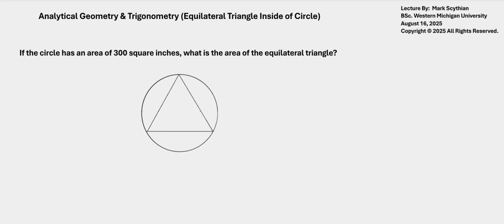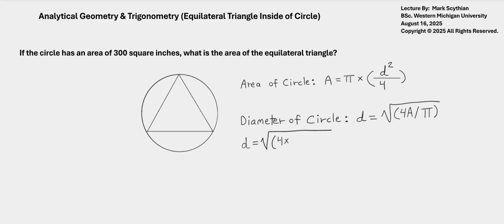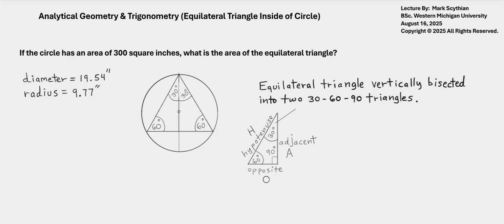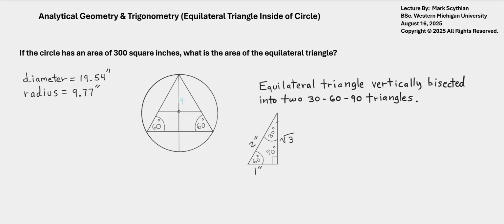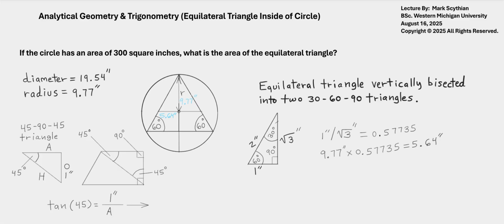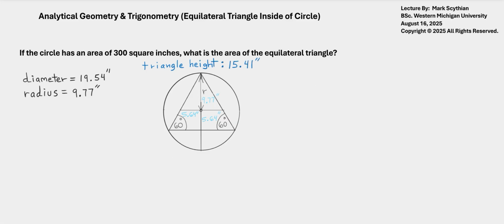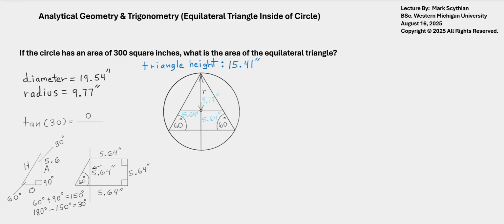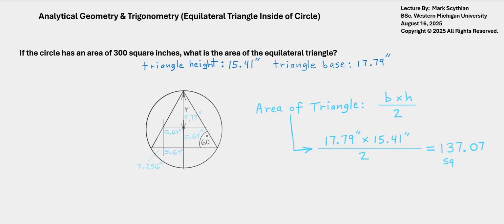Area of Equilateral Triangle Inside of (300 Square-Inch) Circle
Analytical Geometry & Trigonometry.